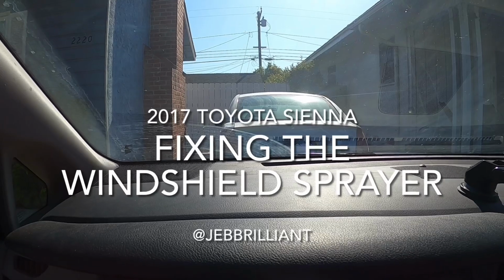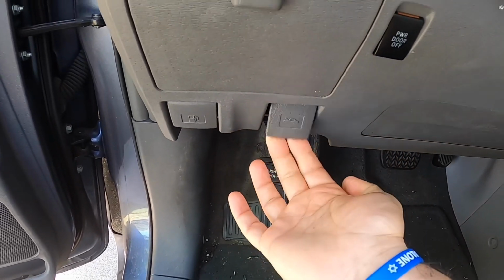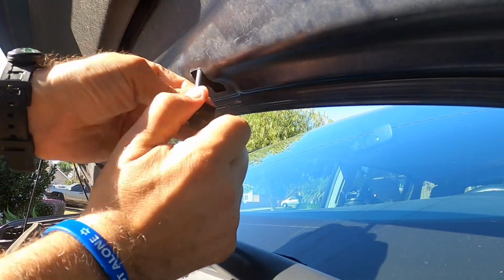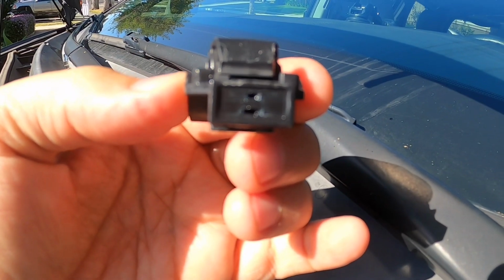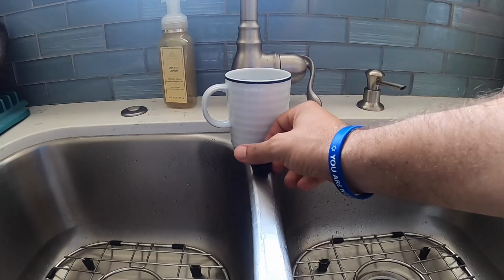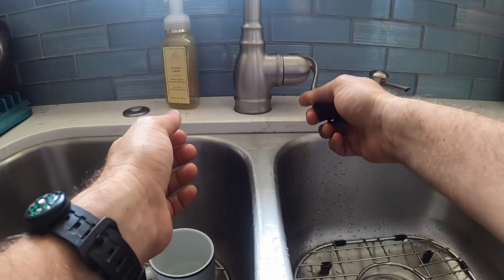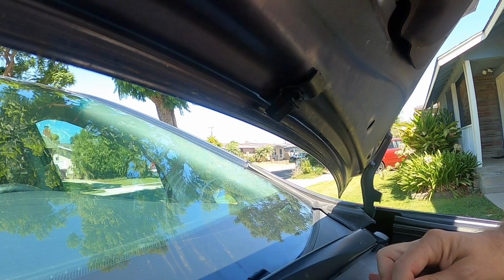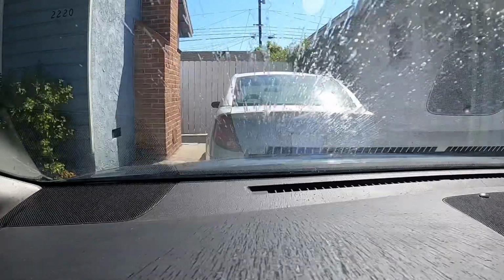Fixing the Windshield Sprayer on my 2017 Toyota Sienna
This week I need to unclog the plastic sprayer on the drivers side of my 2017 Toyota Sienna minivan.